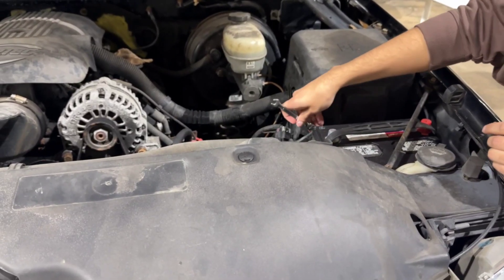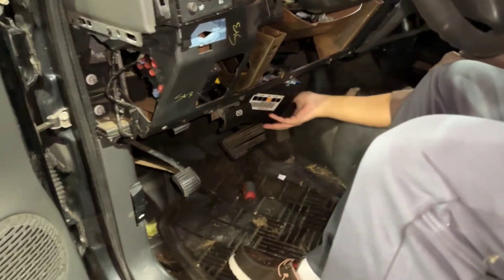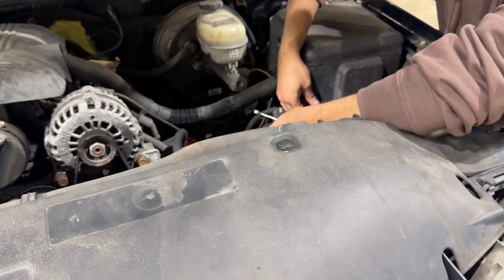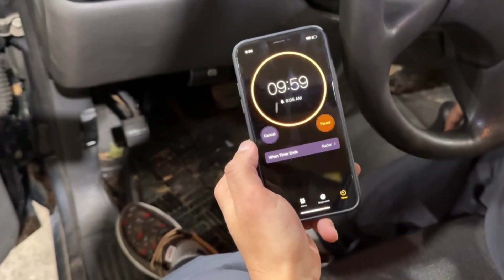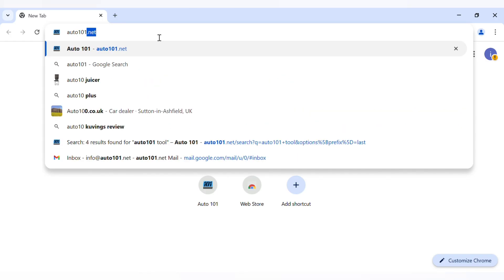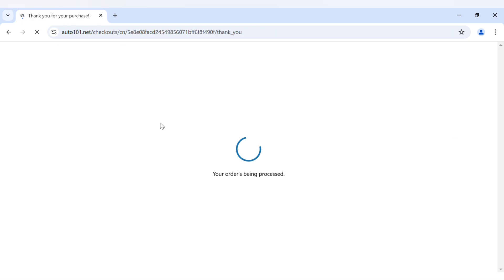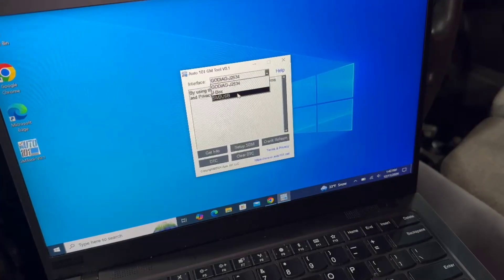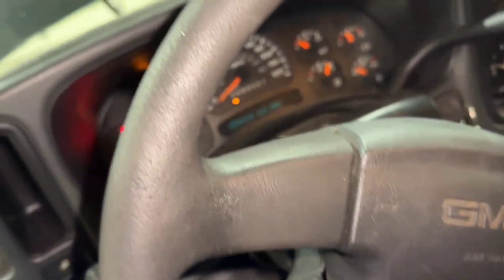How to Replace a GM BCM, Perform a 30-Minute Relearn, and Complete SDM Setup (Code B1001)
How to Replace a Body Control Module (BCM), Perform a 30-Minute Relearn, and Complete SDM Setup (Fixing DTC Code B1001)

In this video, we’ll guide you through replacing your vehicle’s BCM, performing the 30-minute relearn process, and completing the SDM setup to resolve DTC Code B1001 (SDM configuration error).

🔧 What’s Covered:

Step-by-step instructions to replace your BCM.
Completing the 30-minute relearn process to address DTC codes:
P0513: Incorrect Immobilizer Key.
P1630: Theft Deterrent Learn Mode Active.
P1631: Theft Deterrent Password Incorrect.
P1626: Theft Deterrent Fuel Enable Signal Not Received.
P1610: Incorrect Immobilizer Key or Lost Communication with BCM.
Proper SDM setup after the relearn to clear B1001.
📱 Tools We Used:
Download the Auto 101 GM Tool app to streamline the relearn and setup process: Auto 101 GM Tool.

GODIAG GD101

📌 Need pre-programmed Modules? for reliable modules and expert assistance.